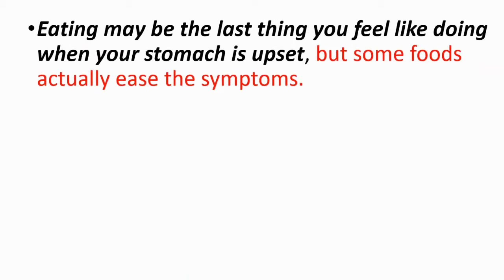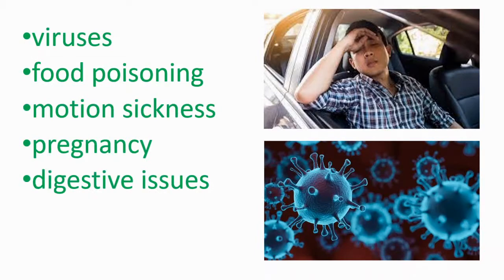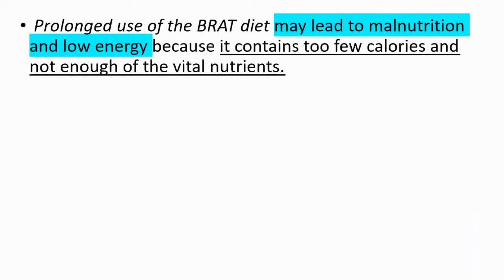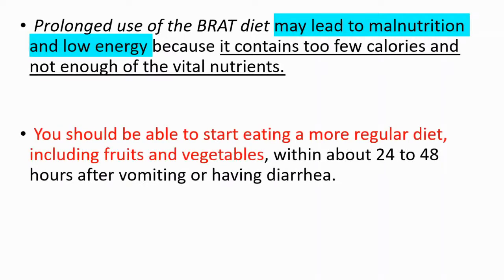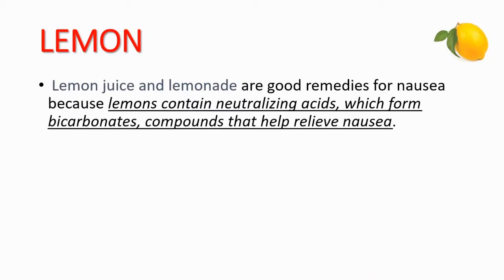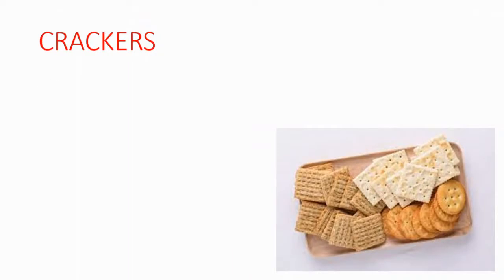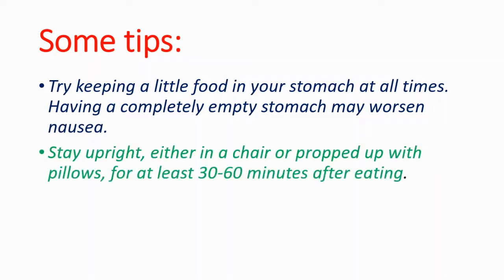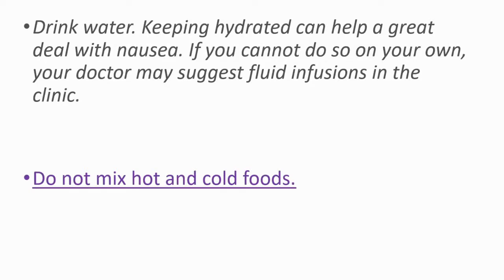NAUSEA BEST FOODS TO EAT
NAUSEA FOODS TO EAT: Best Foods For Nausea- Home Remedies- Relieve Nausea- Treatment-Tips-BRAT Diet
What relieves nausea fast?
When trying to control nausea:
Drink clear or ice-cold drinks.
Eat light, bland foods (such as saltine crackers or plain bread).
Avoid fried, greasy, or sweet foods.
Eat slowly and eat smaller, more frequent meals.
Do not mix hot and cold foods.
Drink beverages slowly.
Avoid activity after eating.

What fruit is best for nausea?
Banana. If your nausea is accompanied by dehydration, or if you have been vomiting, snack on a piece of this peel-and-eat fruit. Bananas can help restore potassium, which is often depleted as a result of diarrhea and vomiting.

What soothes an upset stomach?
BRAT diet

Every parent of a toddler knows about the bananas, rice, applesauce, and toast (BRAT) diet to calm an upset stomach. It can help nausea or diarrhea. BRAT contains low-fiber, high-binding foods. None of these foods contain salt or spices, which can further aggravate symptoms.

Is Ginger good for nausea?
Ginger is an ancient herb used widely in history for its many natural medicinal properties and particularly as an antiemetic. The best available evidence demonstrates that ginger is an effective and inexpensive treatment for nausea and vomiting and is safe

Does salt help with nausea?
Staying hydrated

If nausea is accompanied by vomiting, it is essential to stay hydrated by taking small sips of water on a regular basis. Eating salty foods or drinking a non-carbonated, sugary drink can be helpful to restore the sugars and salts lost through vomiting.

Does turmeric help with nausea?
Some studies suggest that ginger and turmeric could help decrease markers of inflammation, relieve chronic pain, reduce nausea, and improve immune function.

Does lemon and salt help nausea?
The citric juice of lemon with a pinch of salt and sugar is a great remedy for morning sickness. The sour taste of lemon helps to reduce the symptoms of nausea.

How does the BRAT diet work?
The theory behind the BRAT diet is that by consuming only bland, easy-to-digest foods, people can reduce the symptoms of a stomach illness. These symptoms typically include nausea, diarrhea, and vomiting. Proponents also believe that these foods promote a quick recovery from a stomach illness.

How long does the BRAT diet take to work?
The BRAT diet doesn't provide all the nutrients of a healthy diet. You should be able to start eating a more regular diet, including fruits and vegetables, within about 24 to 48 hours after vomiting or having diarrhea.

What relieves nausea instantly?
Many nausea remedies don't necessarily cure the condition, but they may help you feel more comfortable.
Sit up and avoid crunching the stomach.
Open a window or sit in front of a fan.
Apply a cool compress.
Apply pressure.
Meditate or take deep breaths.
Shift your focus.
Stay hydrated.
Opt for chamomile tea.

Does laying down help nausea?
If you are already feeling nauseated, these tips may help you avoid vomiting: Sit down or lie in a propped-up position. Physical activity will make you feel worse. Drink a small amount of a sweet beverage such as ginger ale or Gatorade.

Does water help nausea?
Home treatments can help relieve nausea. Drink water, sports drinks, or broths. Juices and soft drinks should be avoided. Eat as tolerated, but only light, bland foods, such as crackers or plain bread to begin with.

What can be done to control or relieve nausea and vomiting?
Drink beverages slowly.

What is best for nausea and vomiting?
Drink water, sports drinks, or broths. Juices and soft drinks should be avoided. Eat as tolerated, but only light, bland foods, such as crackers or plain bread to begin with. If your nausea is chronic, you'll need to find a variety of vegetables and proteins that don't upset your stomach to maintain proper nutrition